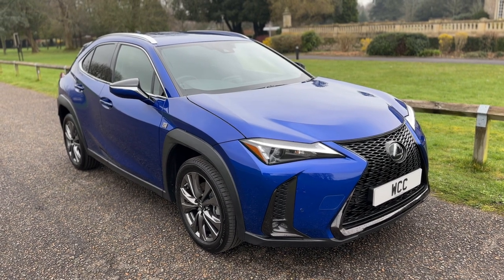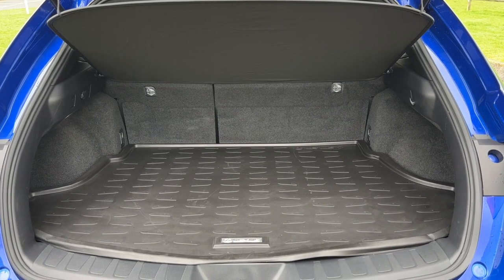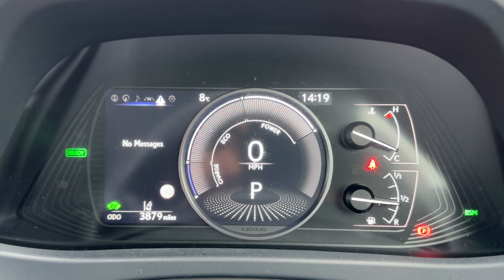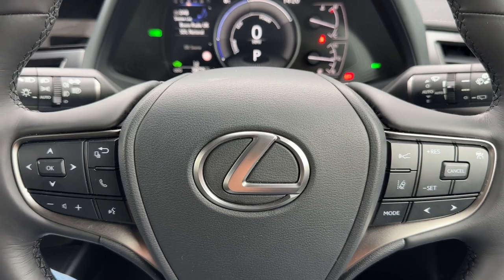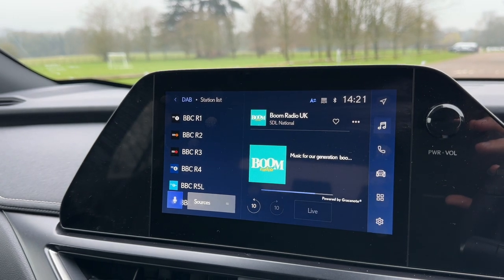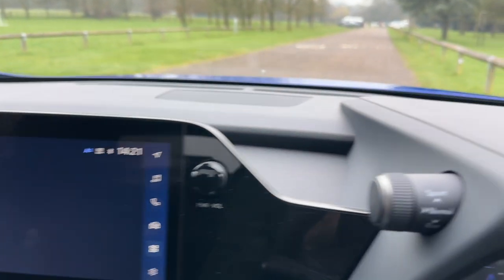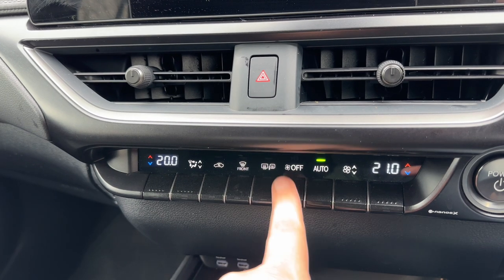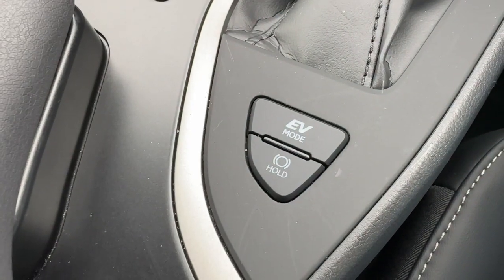Lexus UX 250h 23 Plate